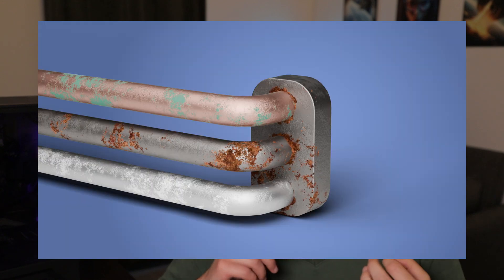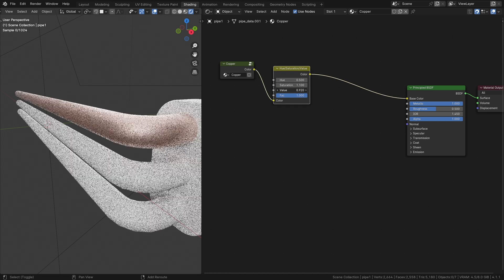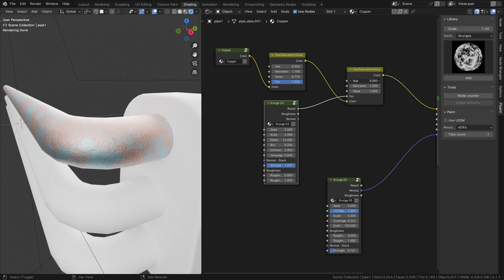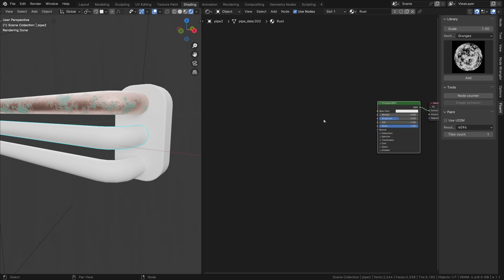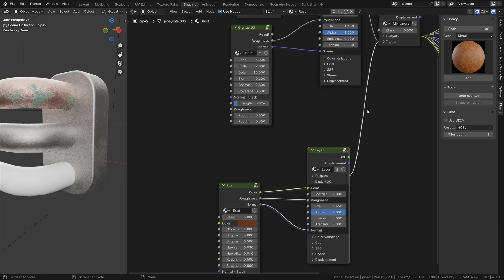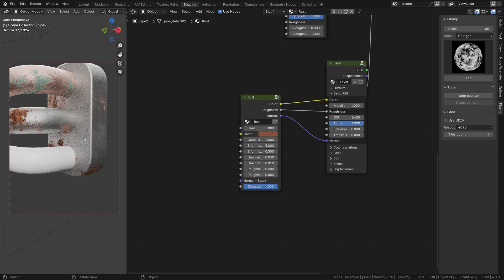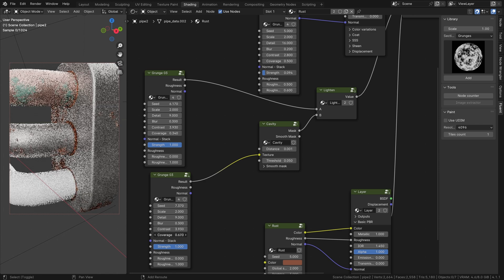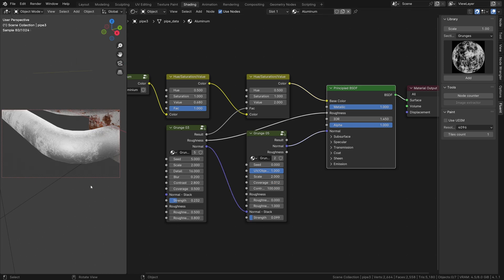Oxidation In Fluent Materializer | FULL GUIDE (2024)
Hello! Today we learn about oxidation using the addon Fluent Materializer.

Graphics Card: RTX 3070
CPU: i5 10600K
RAM: 16GB
Blender: 4.1
TexStudio: 2.0
DECALMachine: 2.9
Fluent: 3.1.2
Fluent Materializer: 1.6.3
Fluent Catalyst: 1.2